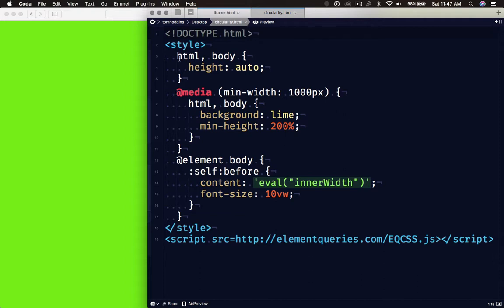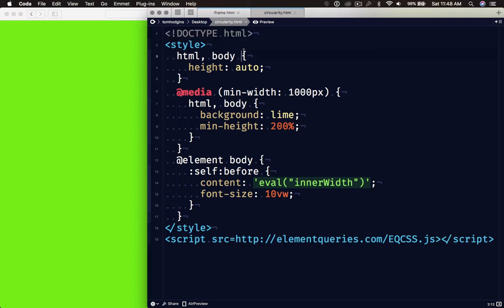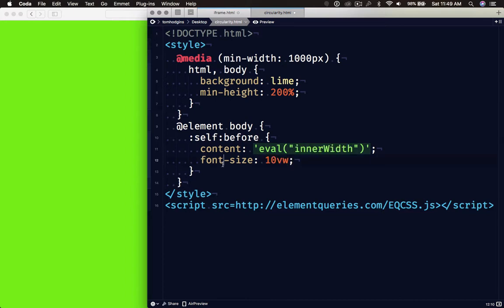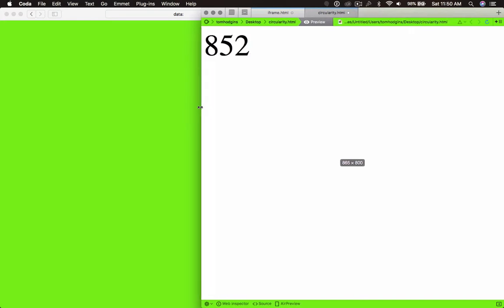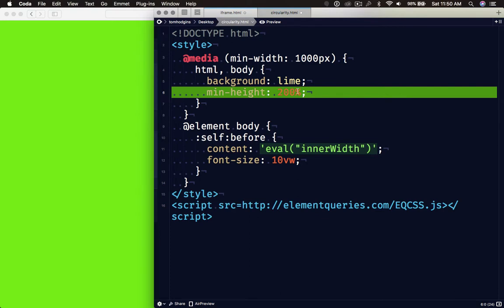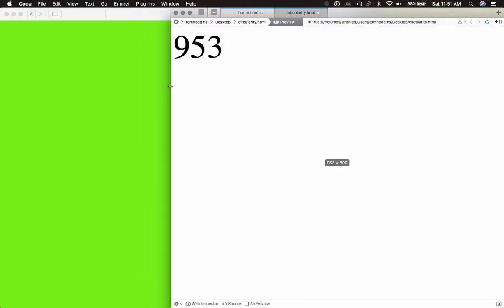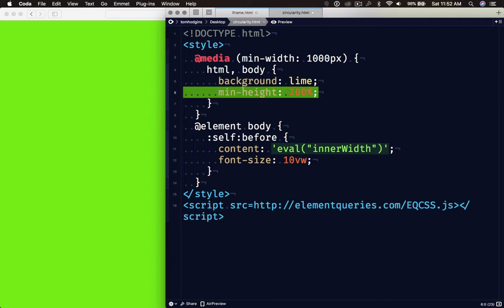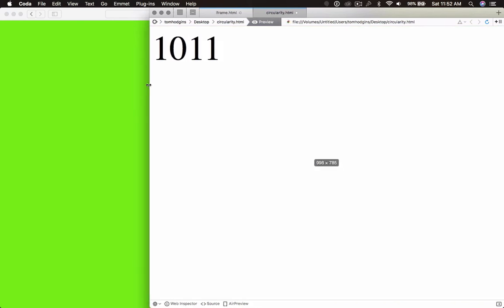How Circularity is Handled with CSS Media Queries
This video captures the 'breakpoint fudging' that happens when a CSS media query would apply a style that would toggle the display of a scrollbar that would alter the validity of the query condition. What happens is that for ~15 pixels after the breakpoint occurs, the media query does not apply.